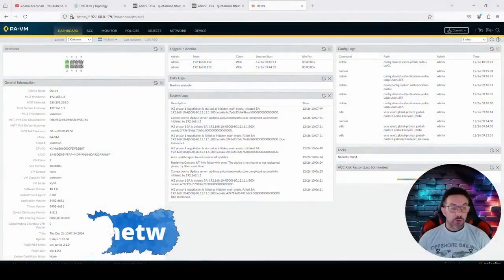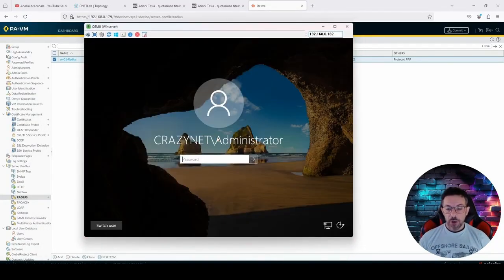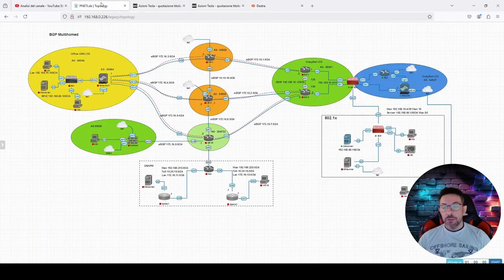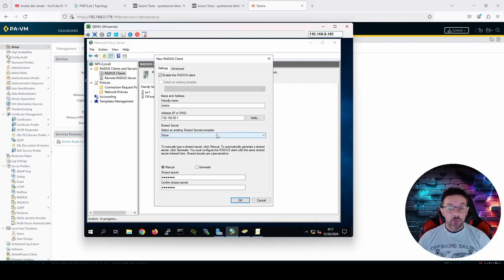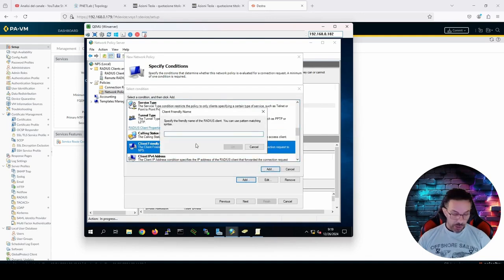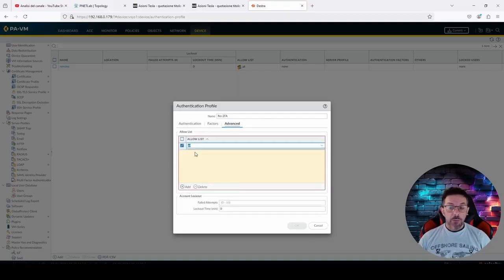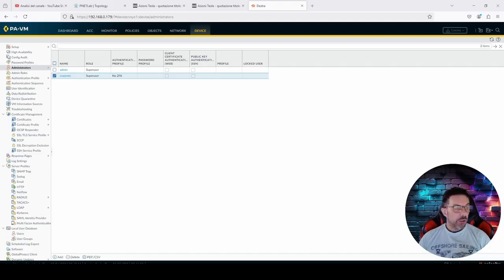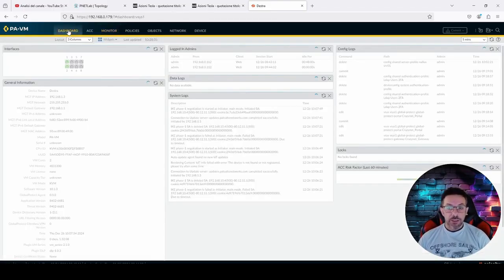How to Configure RADIUS Authentication for Admin Login on Palo Alto – Quick and Easy Guide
In this quick guide, I’ll show you how to configure RADIUS authentication for admin access on a Palo Alto firewall.
You’ll learn how to create the Server Profile, set up the Authentication Profile, and test your setup — all in just a few minutes.

Perfect for anyone who wants secure and centralized admin login using domain credentials.